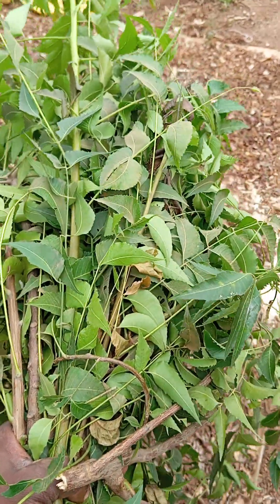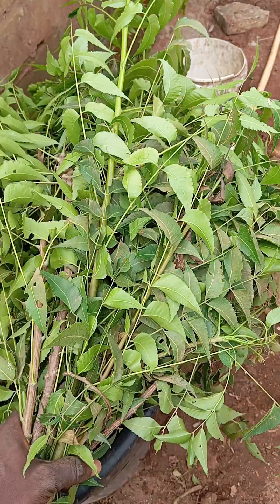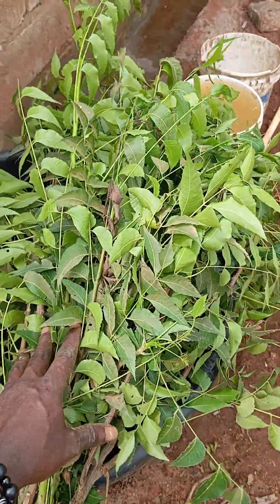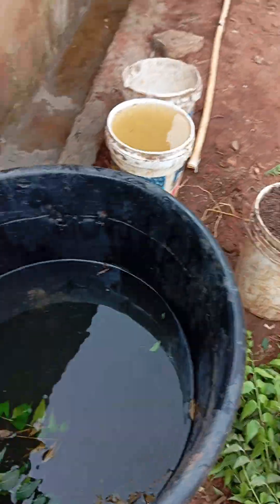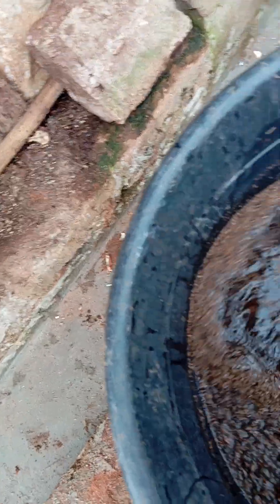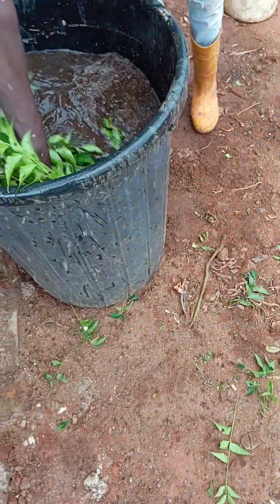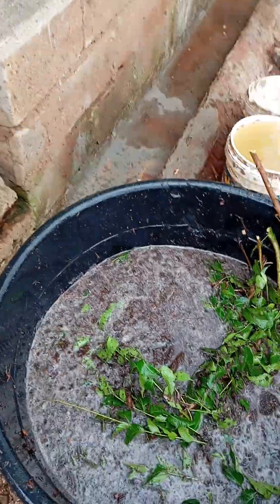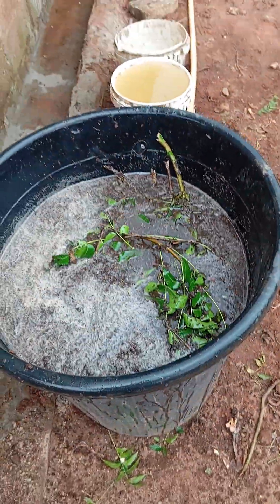HOW TO USE NEEM LEAVES TO PRODUCE ORGANIC INSECTICIDE 2024.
neem leaves is one of the most powerful tree plant that we have and it can be use to cure some many diseases both in human health and in farming.
in farming it's been use to cure fungicide and insectide and it's 100% work.